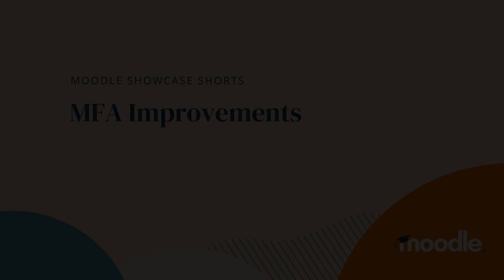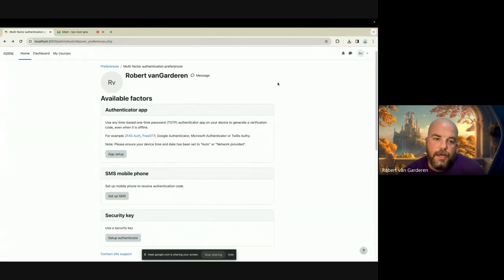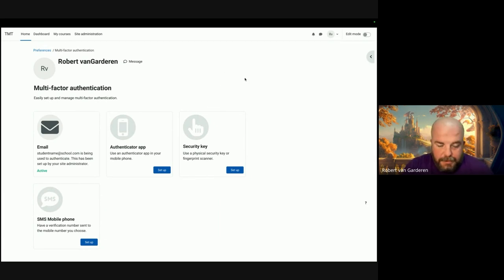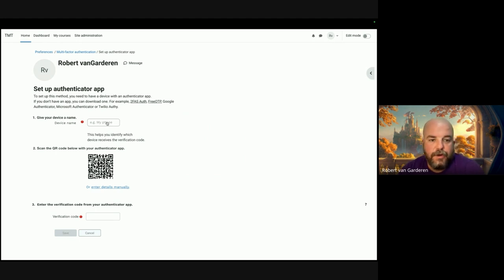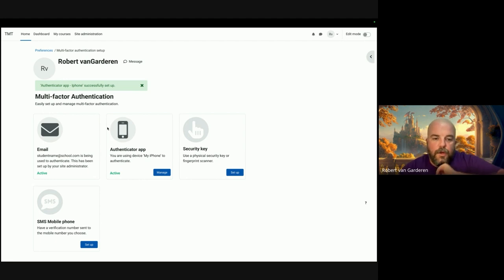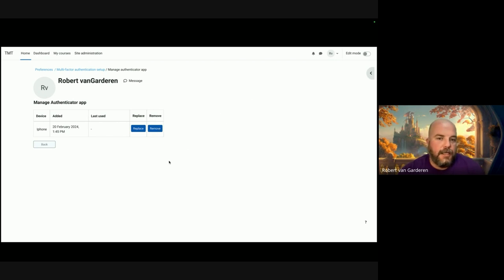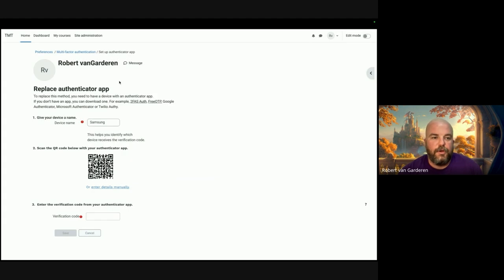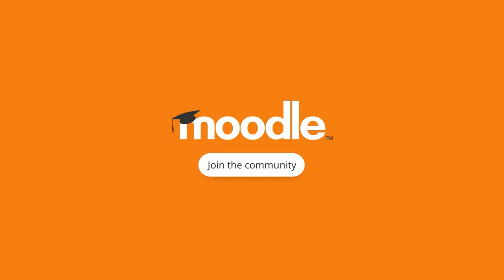Multi Factor Authentication Improvements for Moodle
More options & a smoother user set-up experience for Multi-factor Authentication:

Expect continuous improvements to the Multi-factor Authentication (MFA) tools from the last update. In Moodle LMS 4.4, setting up security is even easier for users. Plus, users will now be able to get MFA codes sent via SMS, giving security-conscious folks even more options to choose from.